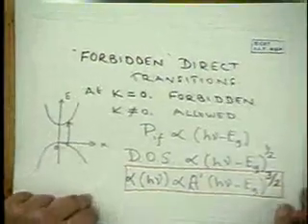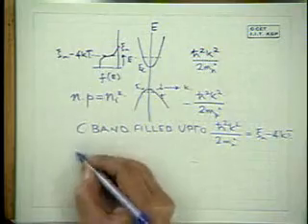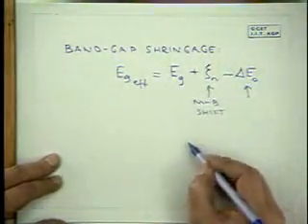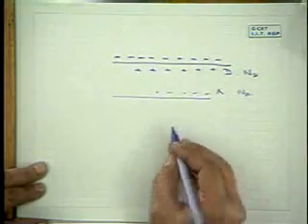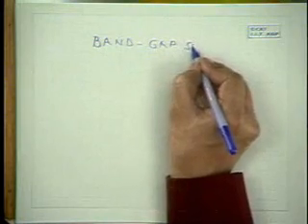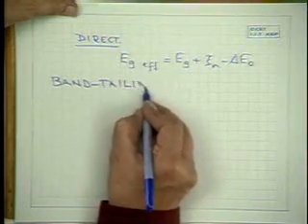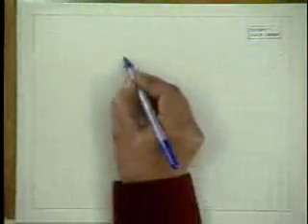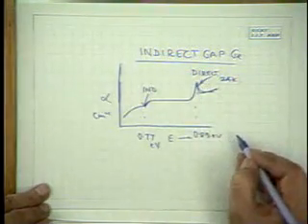4. Heavy Doping Effects